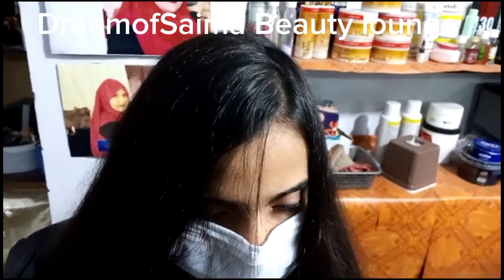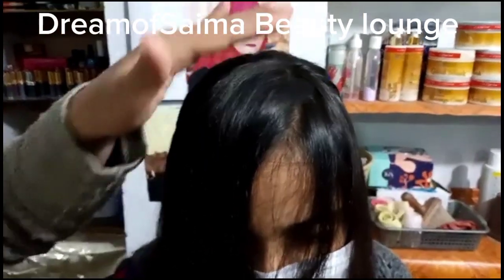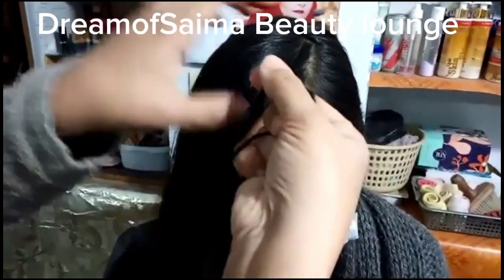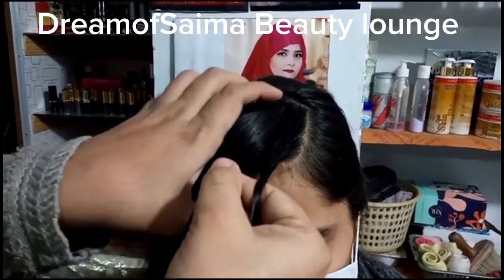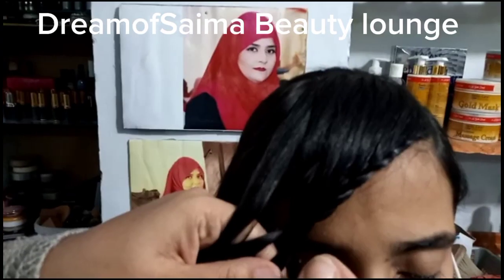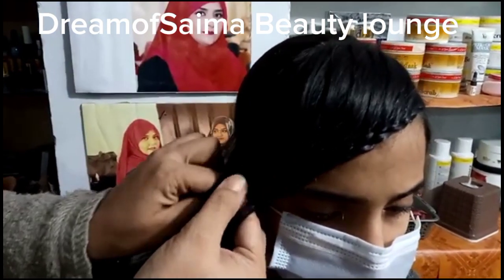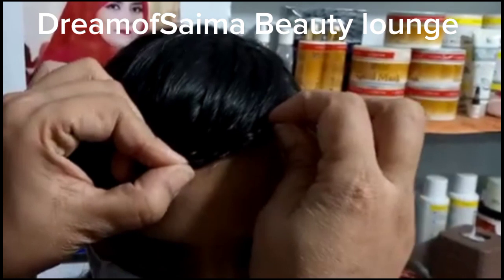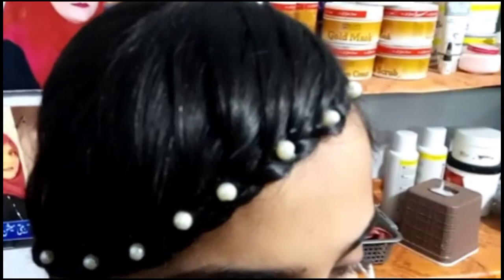How to cover big forehead with your front hair style